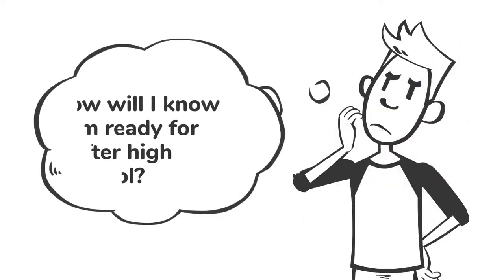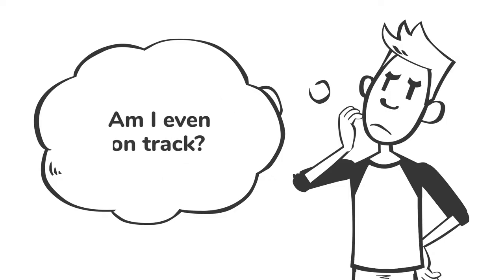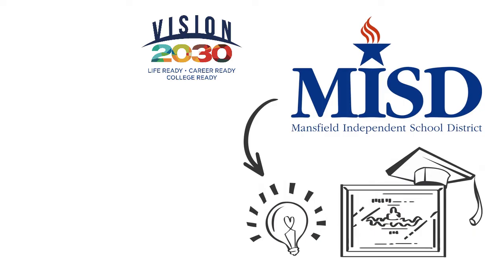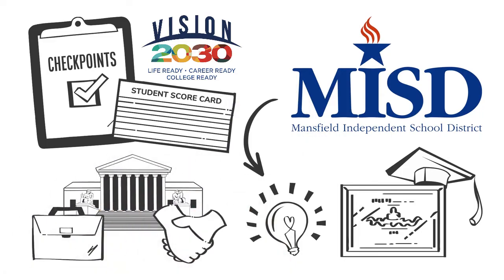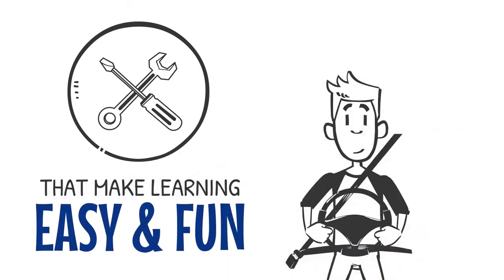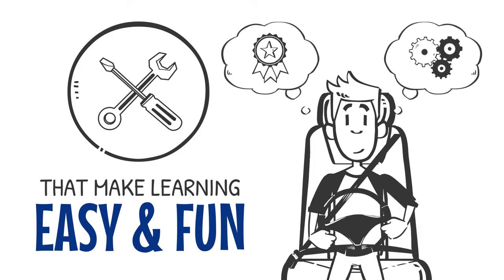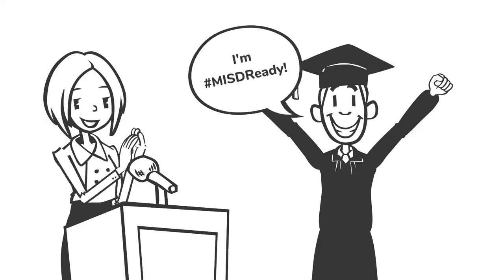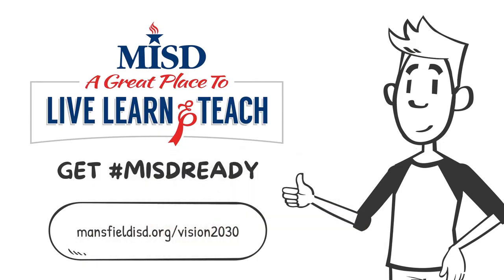Vision 2030 Student Scorecard Explainer Video (Students)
The Mansfield ISD Vision 2030 student scorecard is designed to ensure all MISD students are life ready. It takes the student on a journey of continuous development by combining technology and educator support to assist students with developing critical skills for success beyond high school.